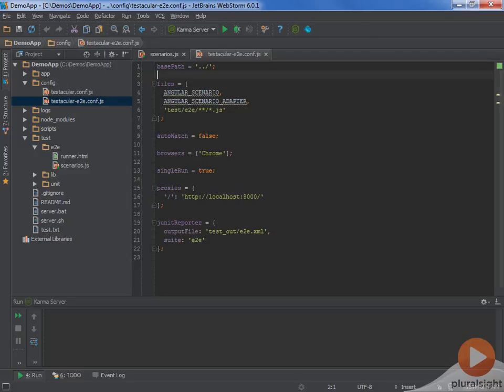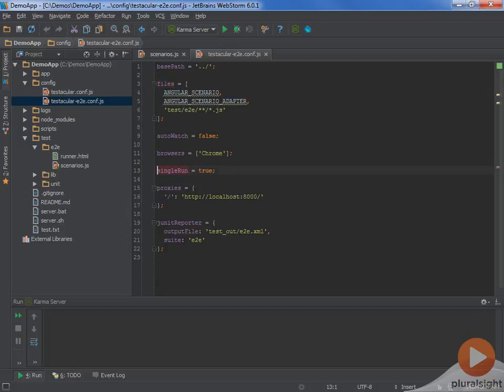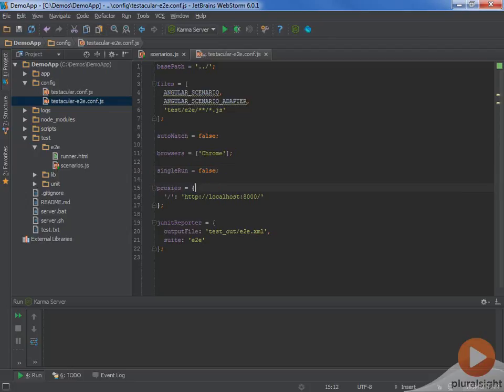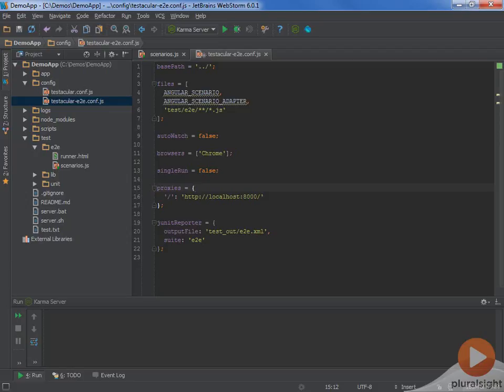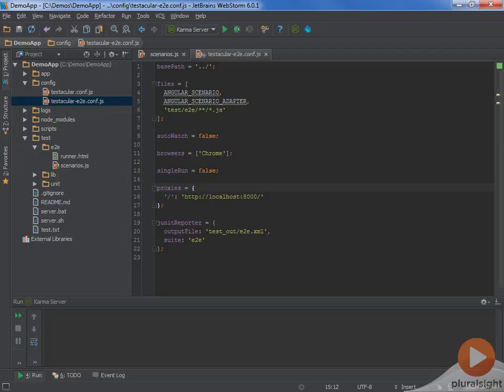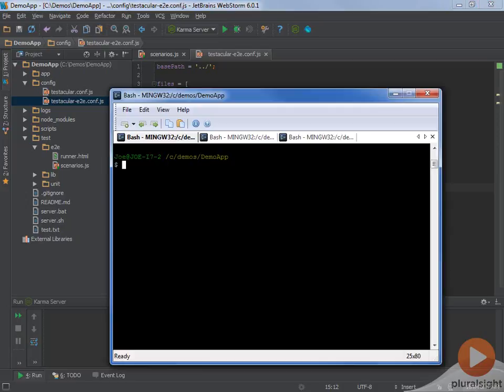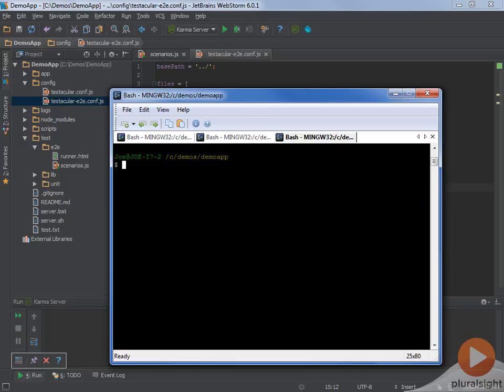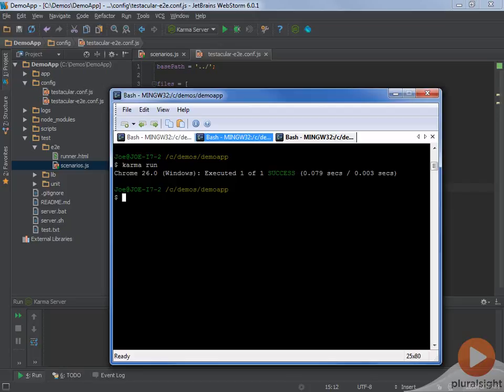13 Setting up Karma for End to End Testing